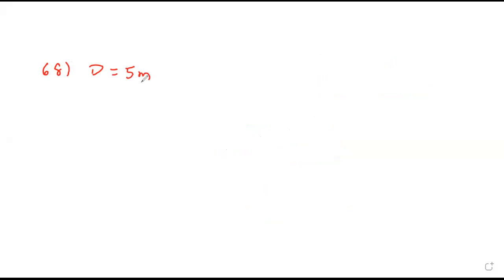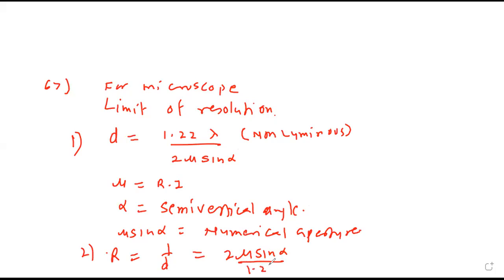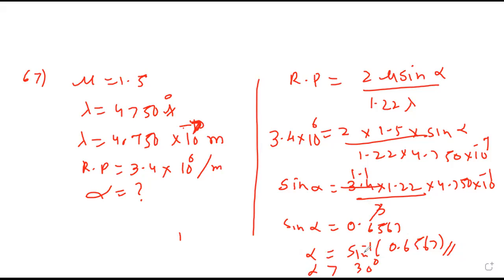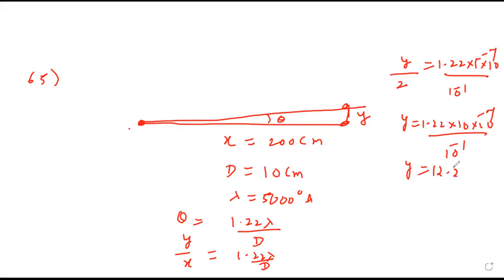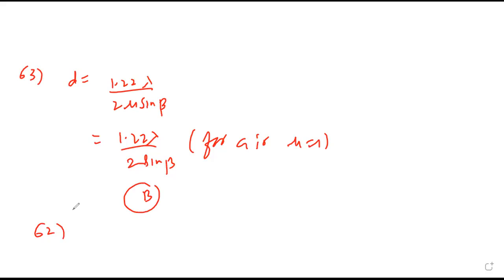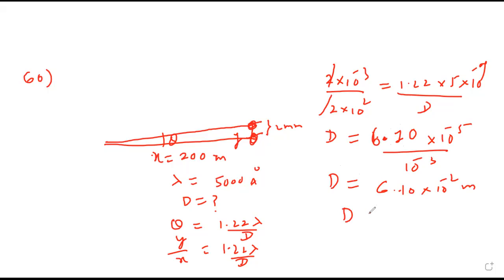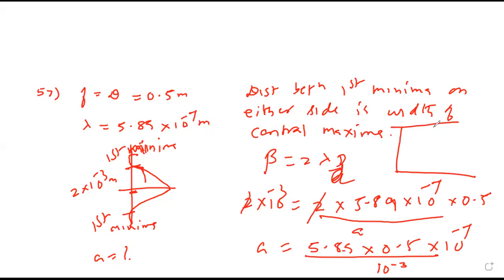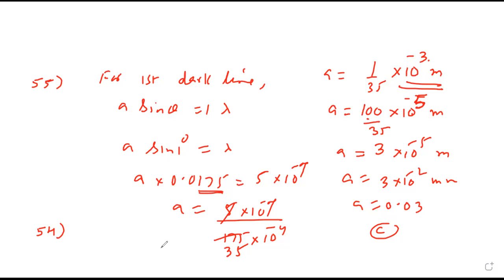WAVE OPTICS 12 M (15/9/2021)